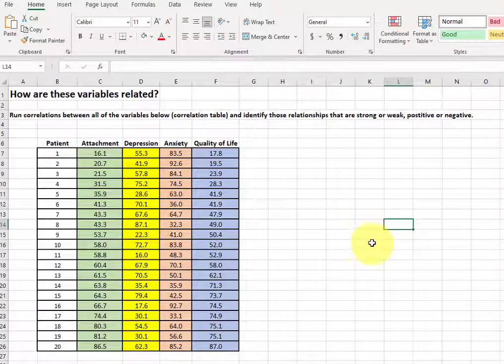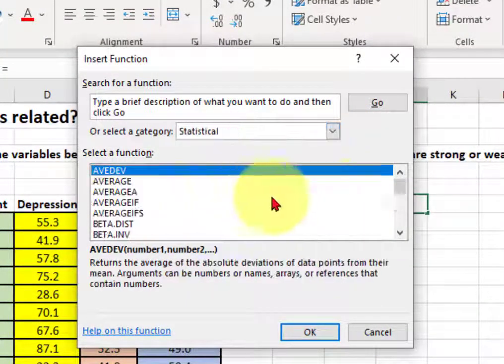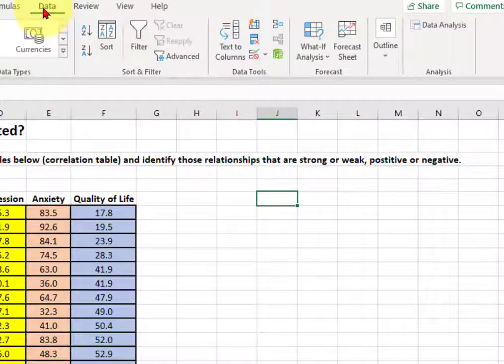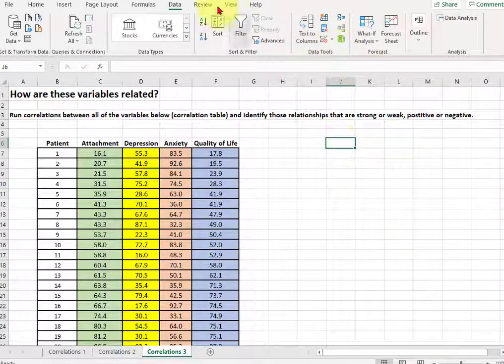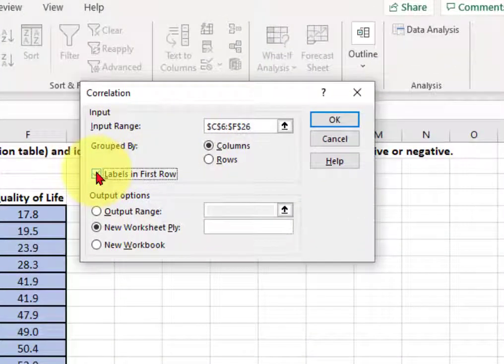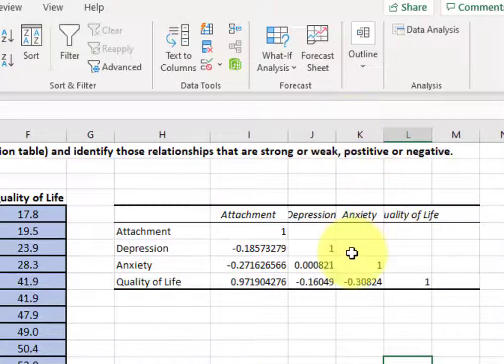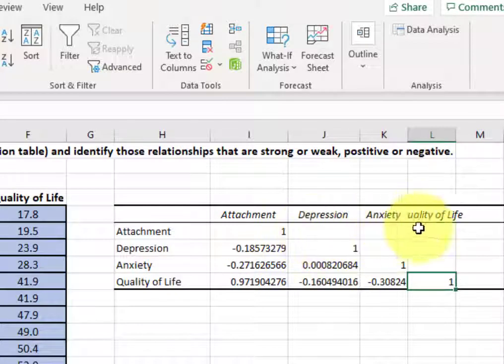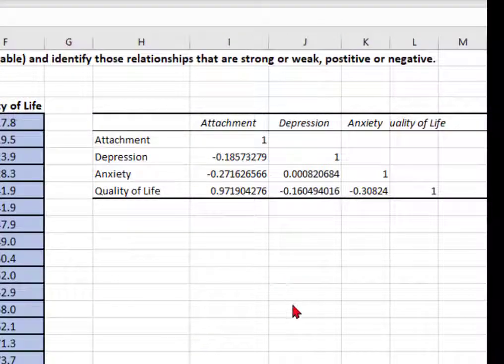Correlation Table matrix in Excel